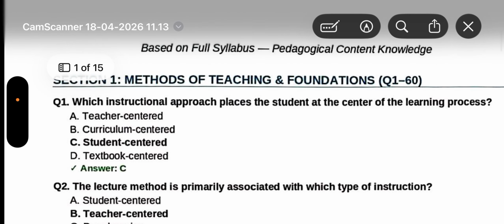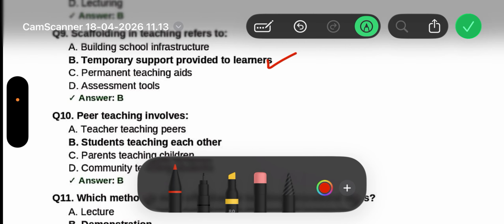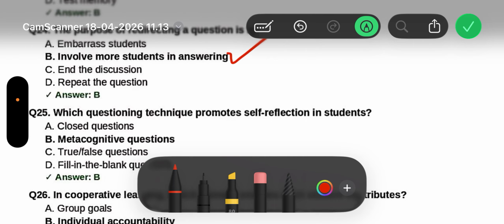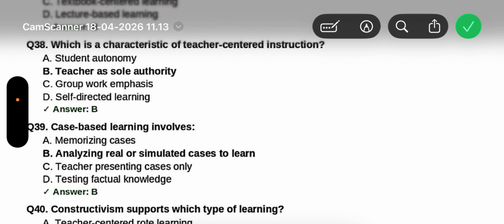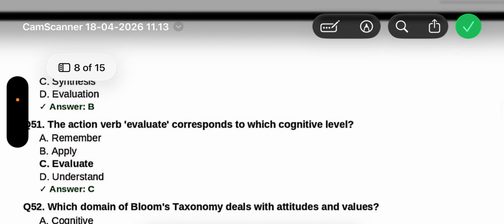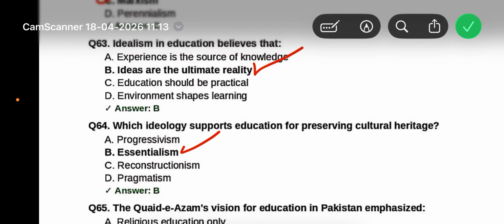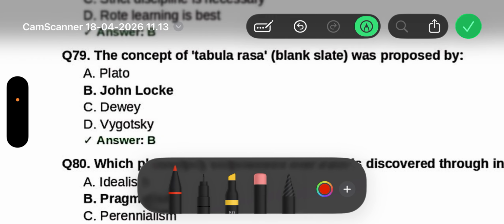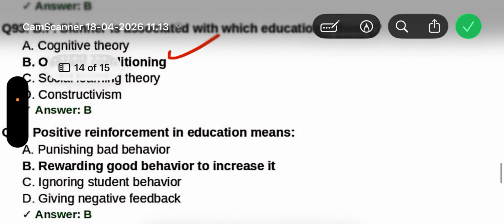100 last minute pedagogy mcqs for lecturer fpsc